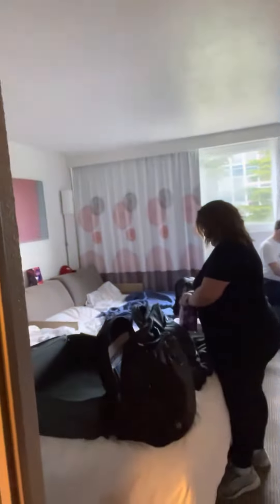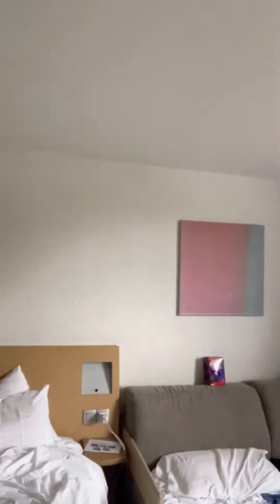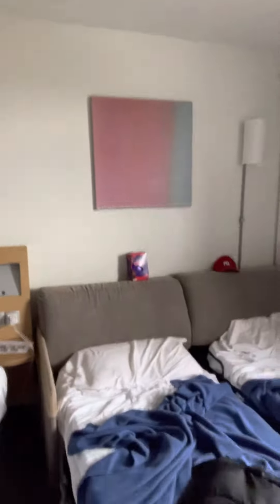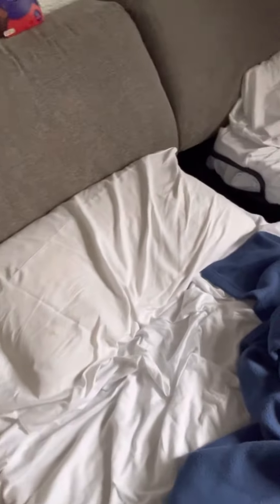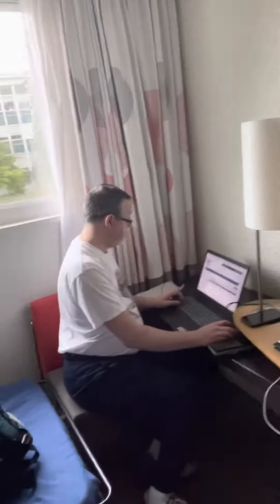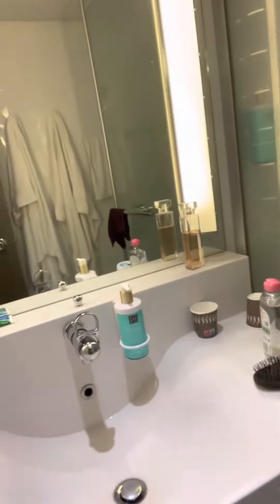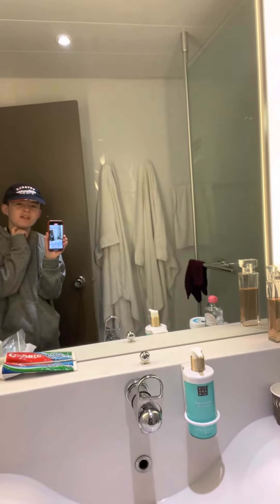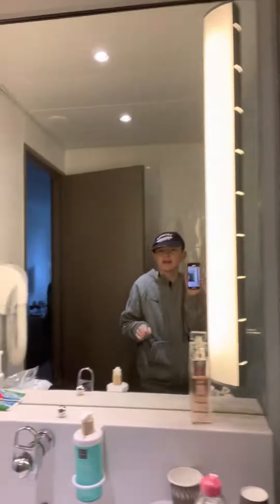25 April 2023